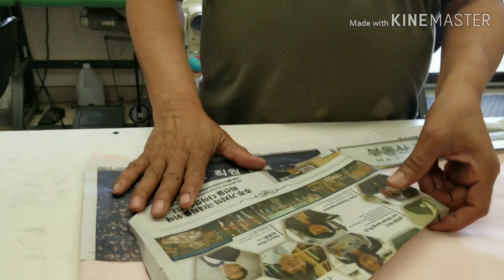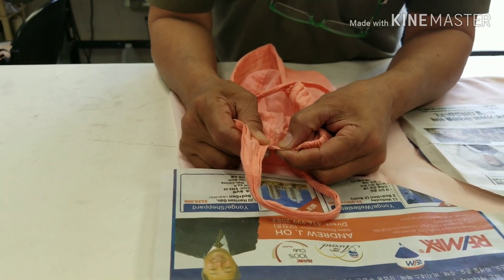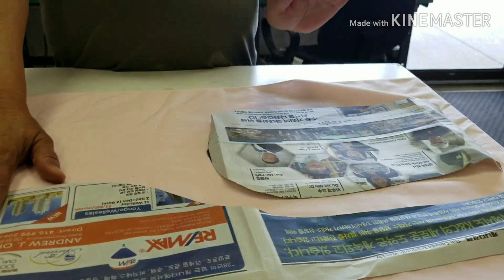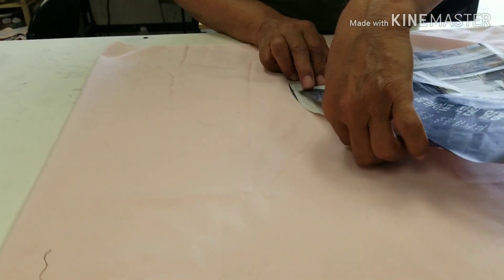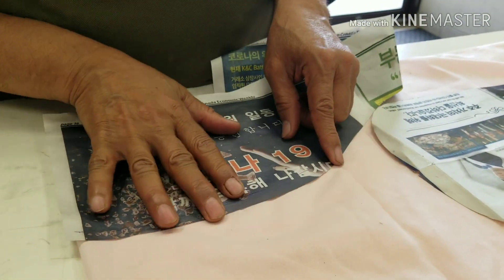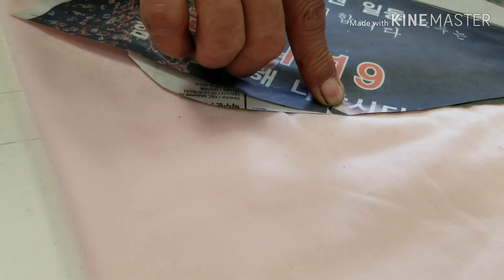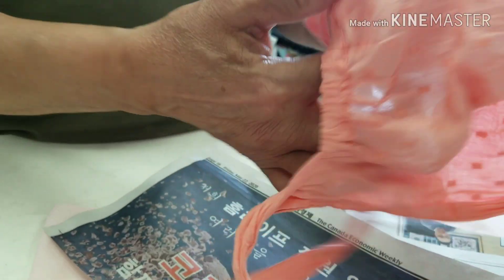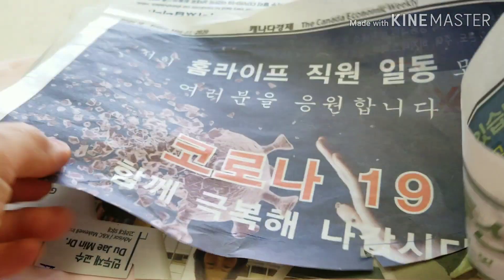Diy벙거지 모자 만들기, make cap,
반가워요 요즈음
 유행하는 벙거지 모자 만들어 봐요.
쉽고 간단해서 누구나 집에 있는
천으로 만들수 있어요.
천을 두겹으로 접은다음
패턴를 대고 그리고 바느질
하시면 됩니다.바느질 하는 것은 2탄에서
보여 드리겠습니다.